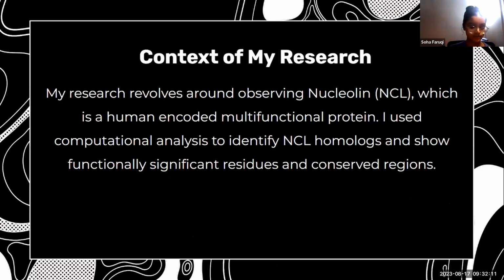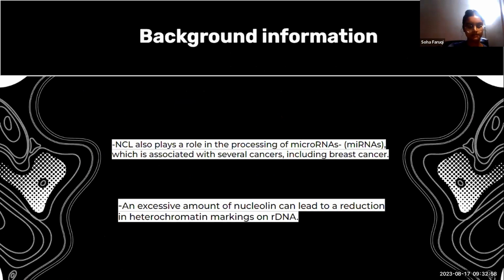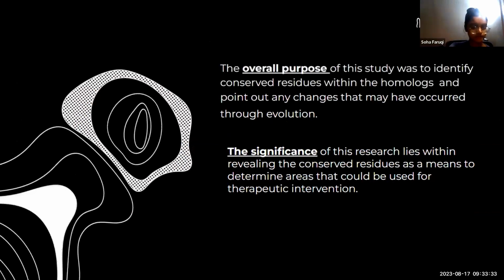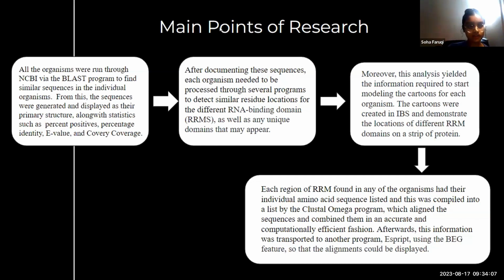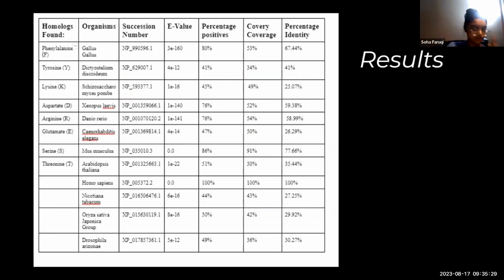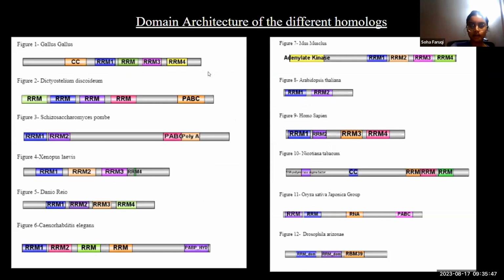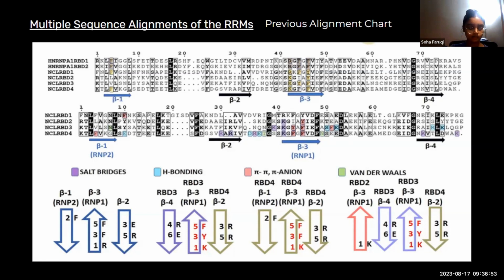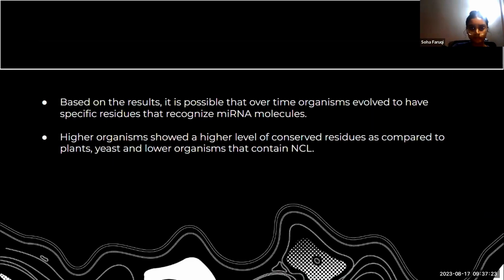Soha Faruqi: Computational Analysis of NCL-miRNA Binding Homologs - Talaria Summer Institute 2023